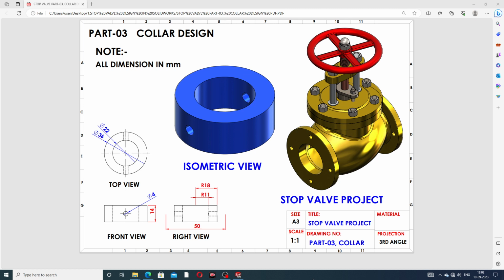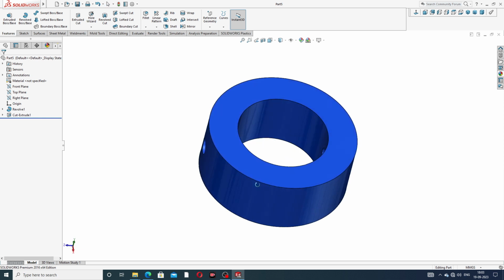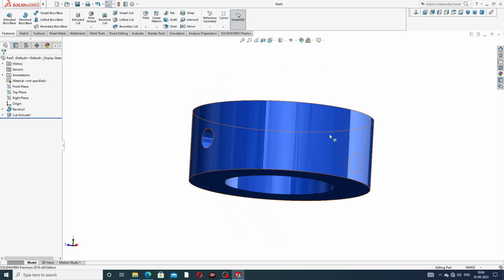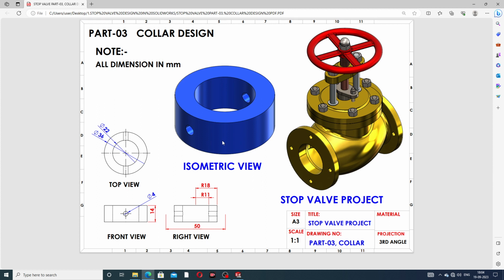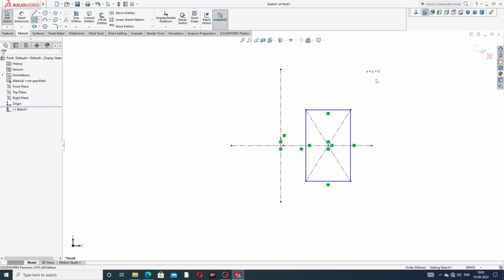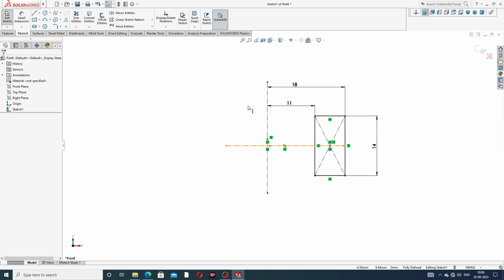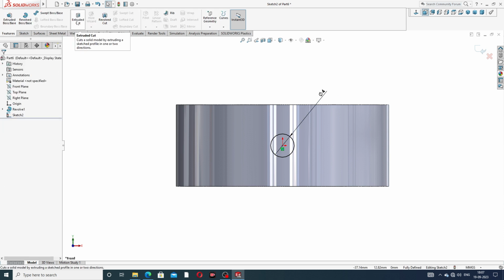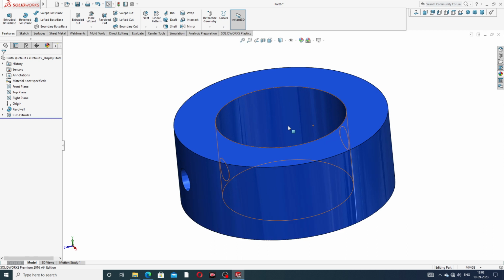SKETCH STOP VALVE PROJECT DESIGN AND ASSEMBLE IN SOLIDWORKS// PART-03,COLLAR DESIGN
Main Topics:
1. AUTOCAD Tutorial for Beginners & Advance.( 2D sketching Drawing, 3D Modeling Design and Isometric Design, Industrial Projects Design All Easily Learn in AutoCAD Software).

2. SOLIDWORKS Tutorial for Beginners & Advance.( 2D Sketching Drawing, 3D Modeling Design, Surface Modeling Design, Sheet Metal Design,  Weldments design, Assembly Process, Drafting Process, Simulation Process, Industrial Projects Design All Easily Learn in SOLIDWORKS Software).

3. CATIA V5 Tutorial for Beginners & Advance.(2D sketching Drawing, 3D Modeling Design, Wireframe and Surface Design, Generative Sheet Metal Design, Assembly Process, Drafting Process, Simulation Process, Industrial Projects Design All Easily Learn in CATIA V5 Software).

4. ANSYS workbench Tutorial for Beginners & Advance.(2D Sketching Drawing, 3D Parts Design & Analysis, Surface Parts Design & Analysis, Sheet Metal Parts Design & Analysis, Industrial Projects Design & Analysis All Easily Learn in ANSYS Workbench Software).

5. GD&T Tutorial for Beginners & Advance.( GD&T AutoCAD Software, GD&T SOLIDWORKS Software, GD&T CATIA V5 Software, Industrial GD&T All GD&T Learn Easily).

6. NEW Update COMPUTER Knowledge.(New update computer parts, New update software knowledge, New update any notifications related to computer knowledge).